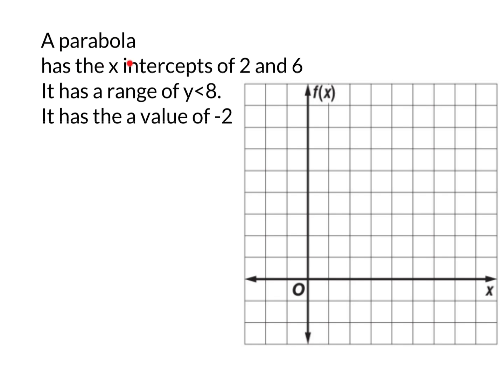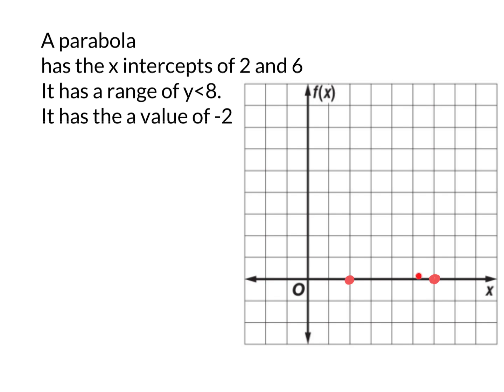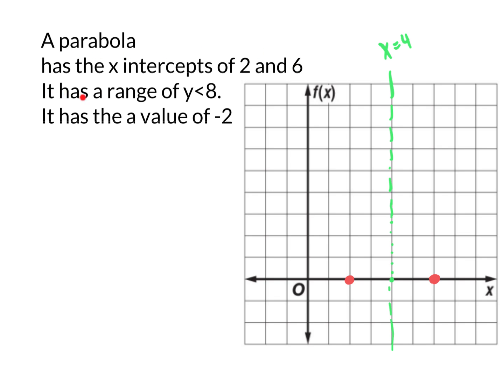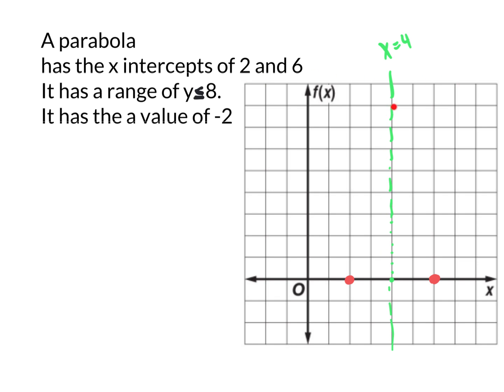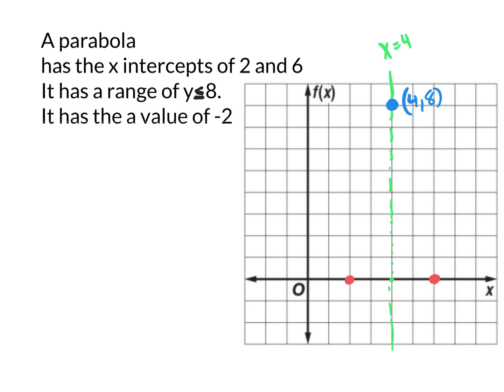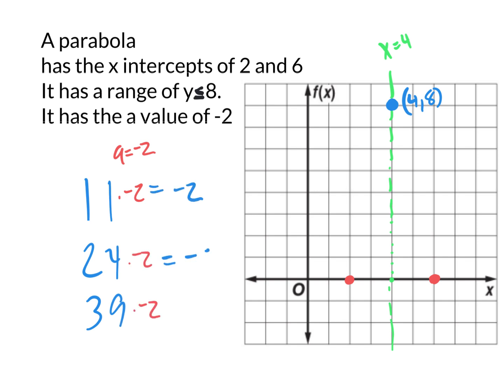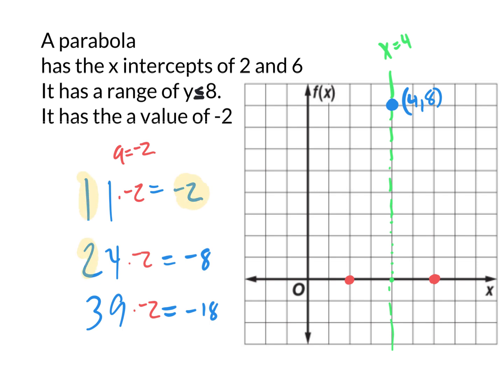Graphing a parabola given certain info of the parabola